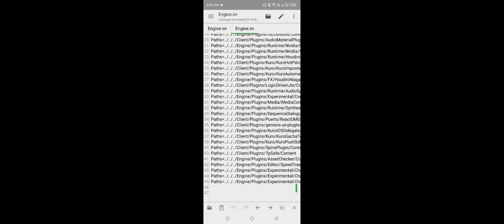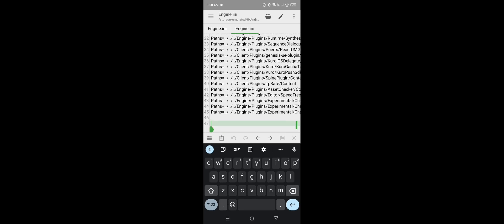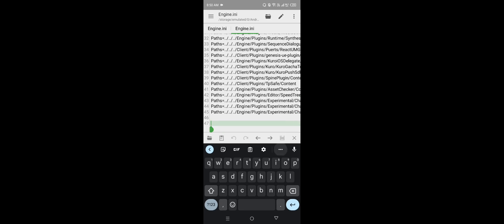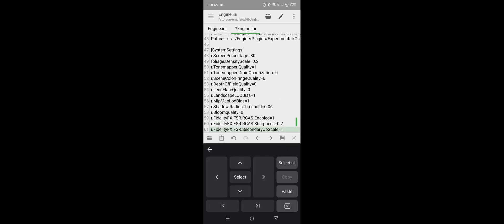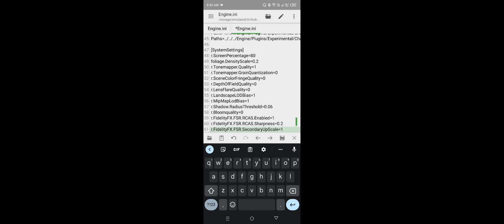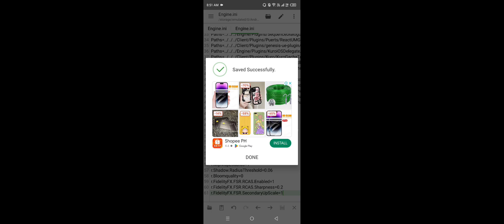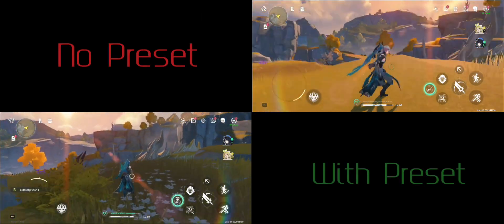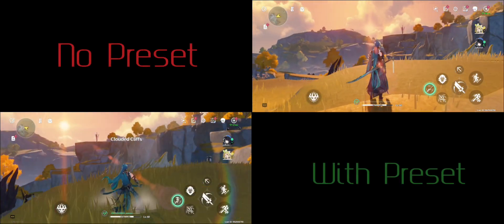Enhance Wuthering Waves Mobile Performance: INI File Tweaks For Higher FPS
This is a guide to how to increase fps in Wuthering Waves, from potato phones to mid range.

visit PSI for full details of the presets, such as what does it do or what changes will you get after putting the presets on the Ini File

Directory of config files:
Android\Data\Com.kurogames.wutheringwaves\Files\UE4Games\Client\Client\Saved\Config\Engine.ini

;Low Config
[SystemSettings]
r.ScreenPercentage=80
foliage.DensityScale=0.2
r.Tonemapper.Quality=1
r.Tonemapper.GrainQuantization=0
r.SceneColorFringeQuality=0
r.DepthOfFieldQuality=0
r.LensFlareQuality=0
r.LandscapeLODBias=1
r.MipMapLodBias=1
r.Shadow.RadiusThreshold=0.06
r.Bloomquality=0
r.FidelityFX.FSR.RCAS.Enabled=1
r.FidelityFX.FSR.RCAS.Sharpness=0.2
r.FidelityFX.FSR.SecondaryUpScale=1

;Potato Config
[SystemSettings]
r.ScreenPercentage=67
foliage.DensityScale=0
r.Tonemapper.Quality=0
r.Tonemapper.GrainQuantization=0
r.SceneColorFringeQuality=0
r.DepthOfFieldQuality=0
r.LensFlareQuality=0
r.LandscapeLODBias=2
r.MipMapLodBias=2
r.Shadow.RadiusThreshold=0.07
r.Bloomquality=0
r.SSR.Quality=0
r.SSR.Temporal=0
r.SSR.MaxRoughness=0
r.FidelityFX.FSR.RCAS.Enabled=1
r.FidelityFX.FSR.RCAS.Sharpness=0
r.FidelityFX.FSR.SecondaryUpScale=1